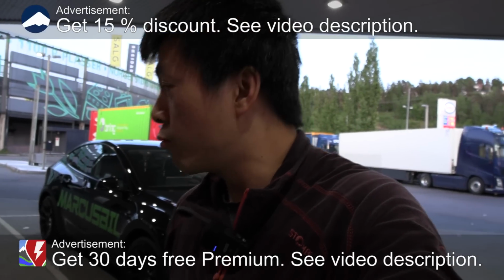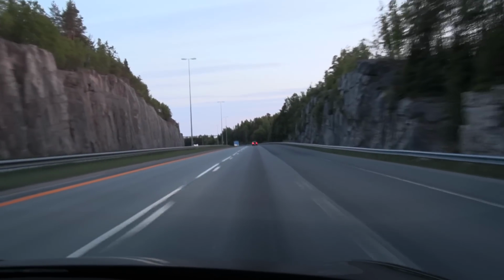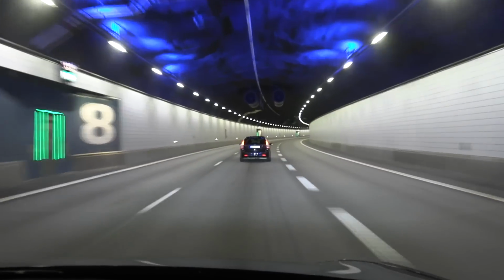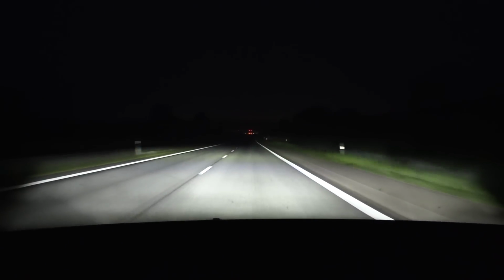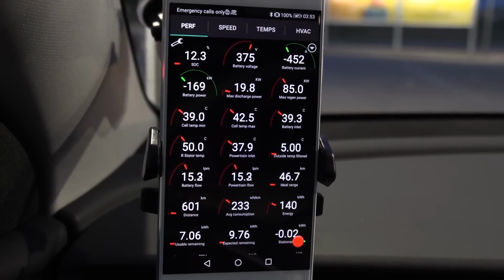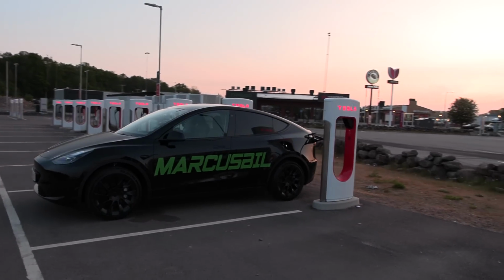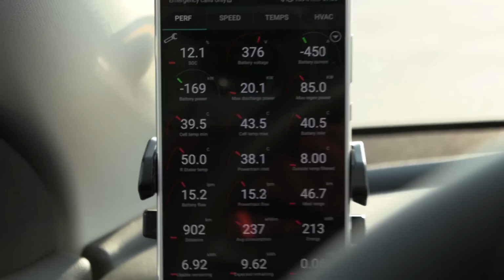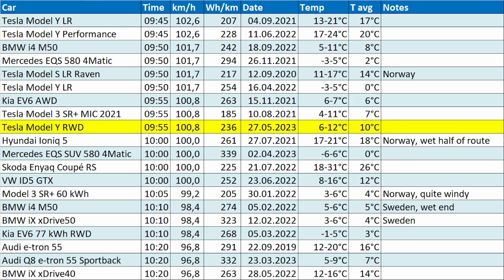Tesla Model Y RWD 1000 km challenge